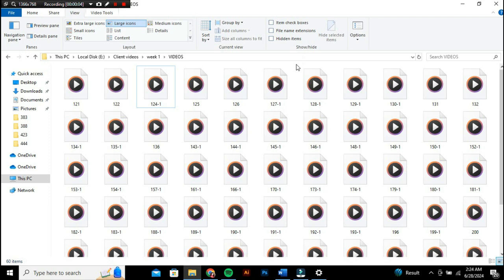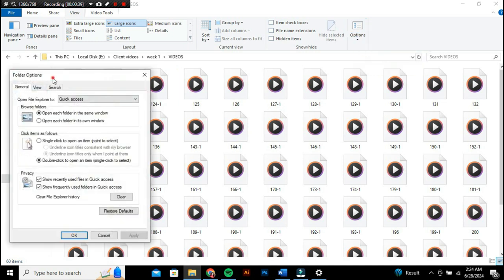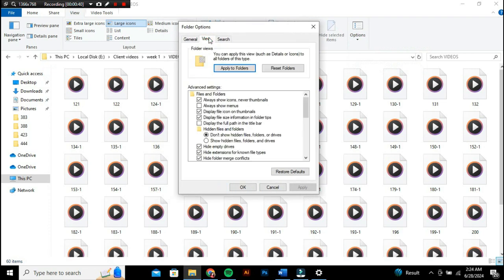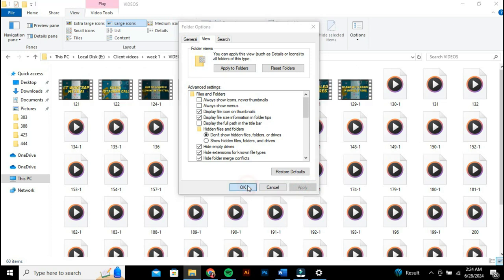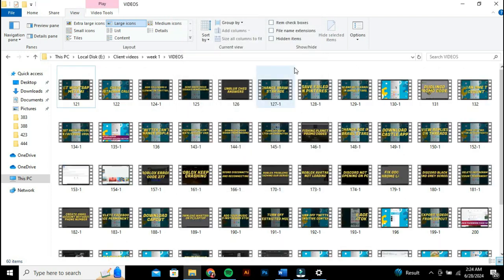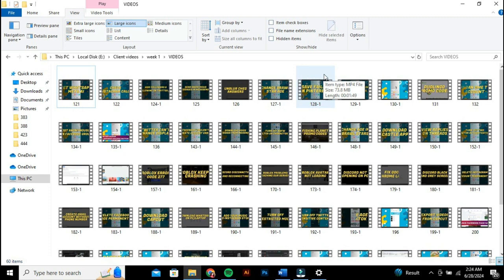How to Fix Photo Preview not Showing in Windows [easy]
Missing photo previews in Windows? Fix it fast! This video explores solutions to get your thumbnails back. 1. Check settings: We'll show you how to ensure thumbnail previews are enabled in File Explorer options. 2. Clear cache: Sometimes a corrupted cache is the culprit. Learn how to delete the thumbnail cache for a refresh. 3. Restart File Explorer: A simple restart can sometimes resolve the issue.